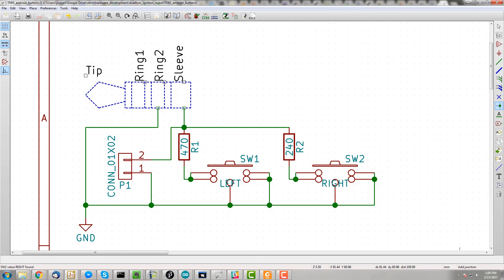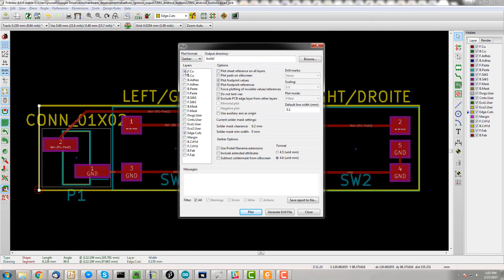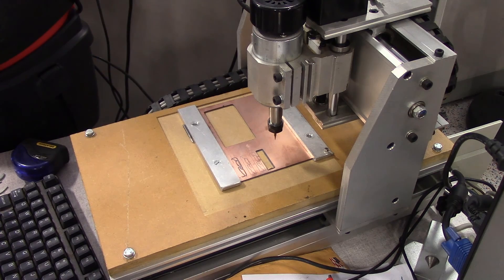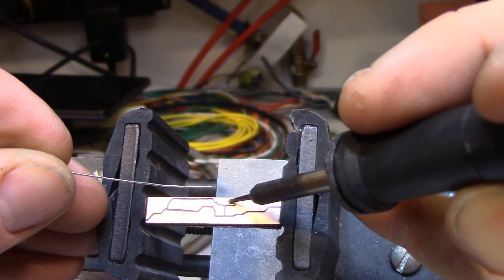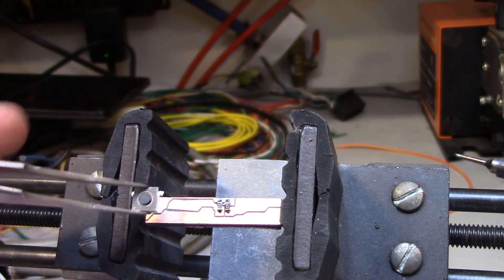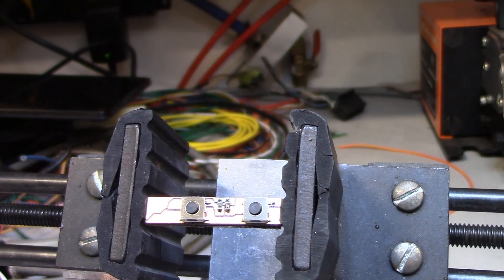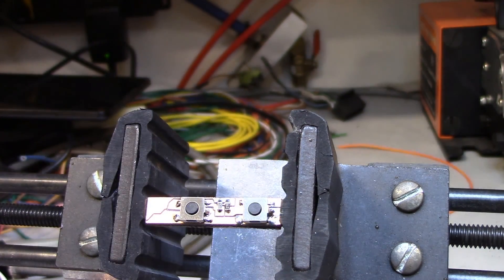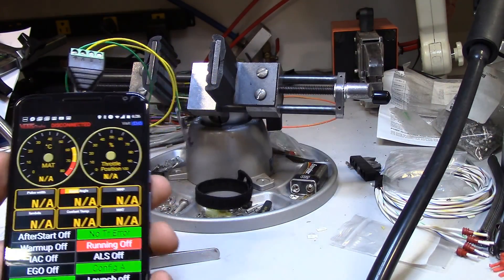VemsDisplay prototype switch behind the scenes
Go behind the scenes as Jason explains how he made a small prototype board to test a function in the new Android VemsDisplay version. From schematic to PCB milling, soldering, and testing.